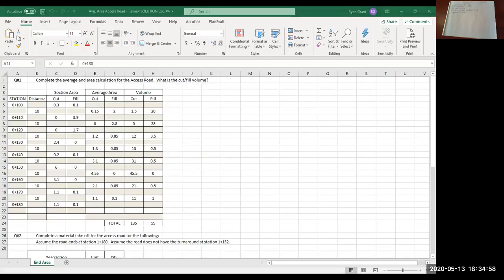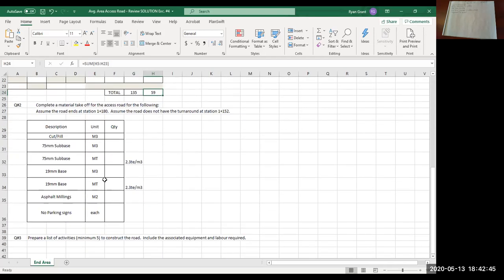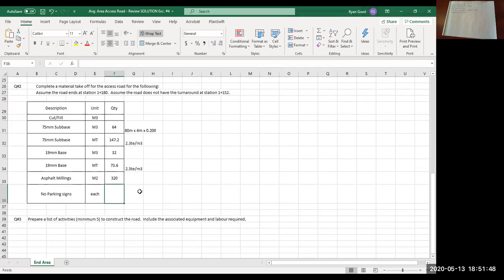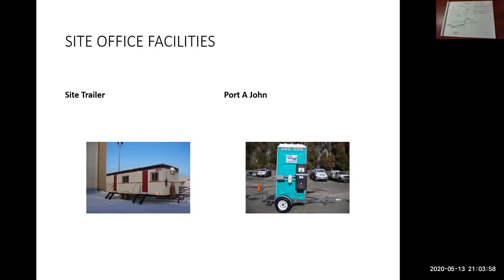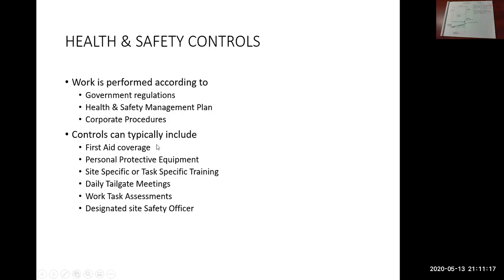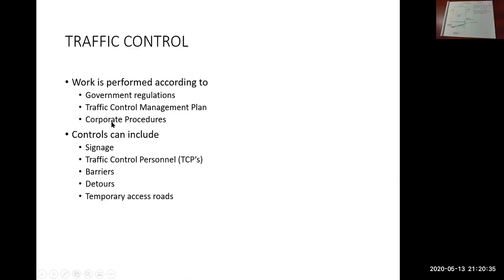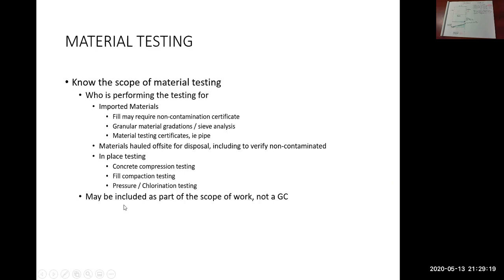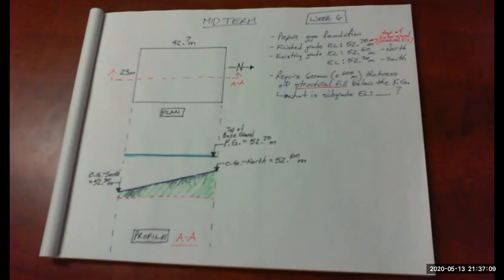C1VL 3230 lesson 6